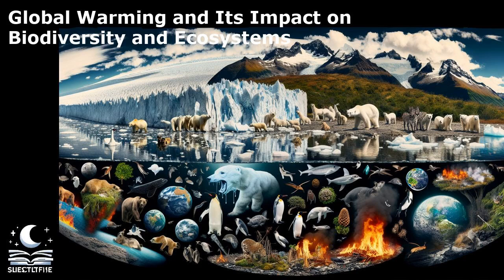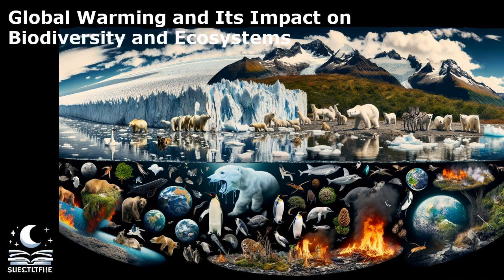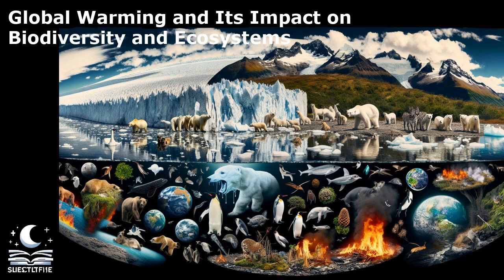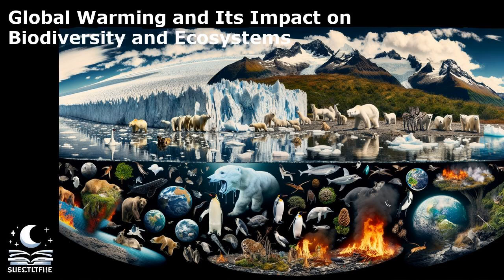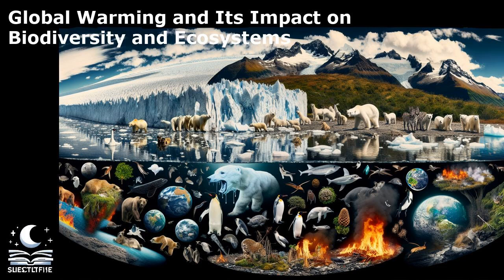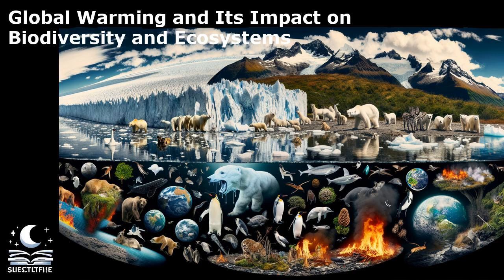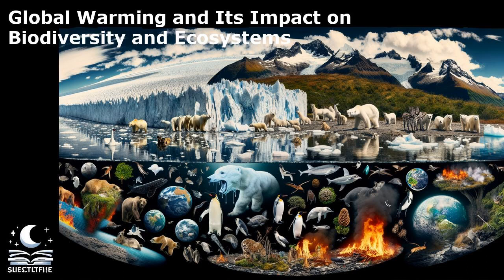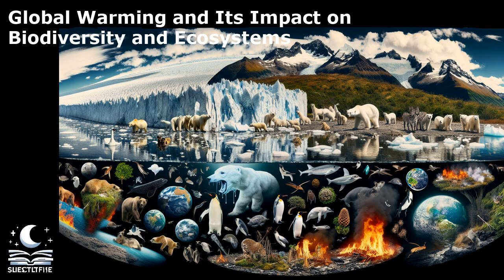Global Warming and Its Impact on Biodiversity and Ecosystems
Lecture for sleep - Global Warming and Its Impact on Biodiversity and Ecosystems